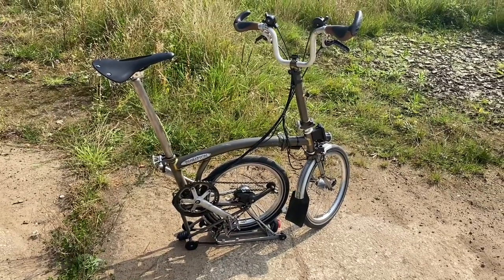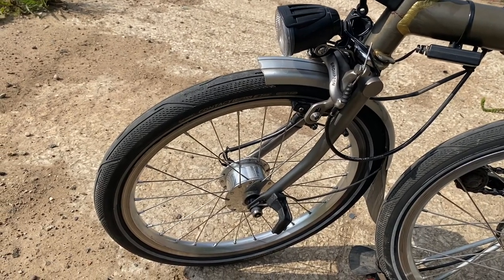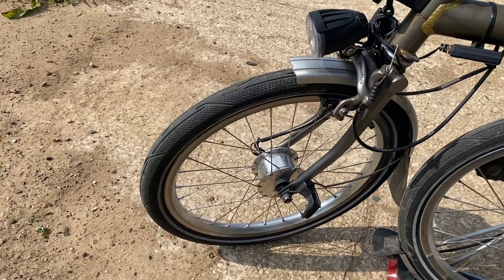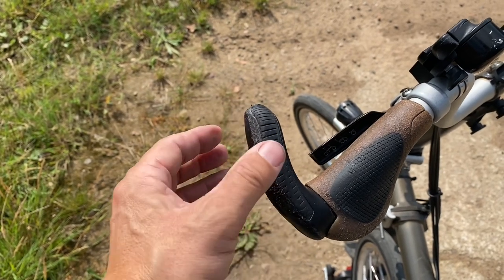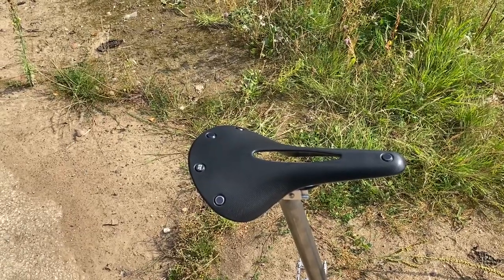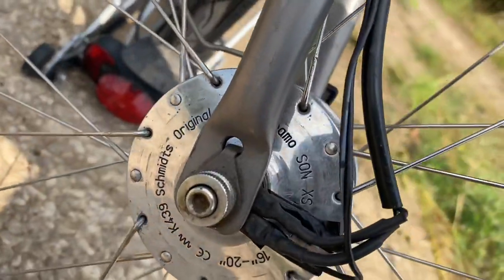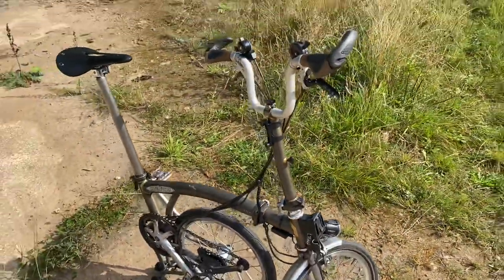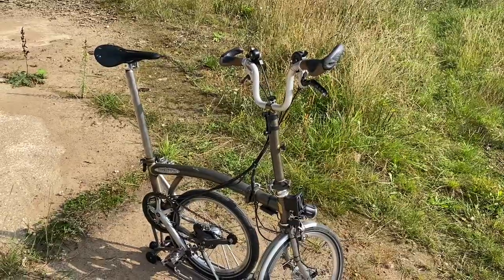Brompton Bike, my four essential upgrades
Here I discuss what for me are my four top upgrades. In no particular order they are the Ergon GP3 grips, Brooks C17 saddle, Continental Contact Urban tyres and the Son Dynamo hub